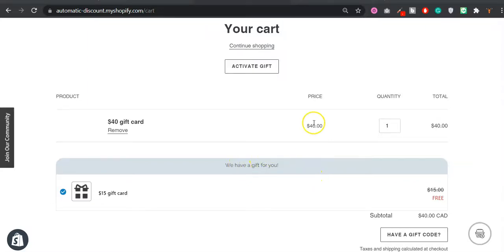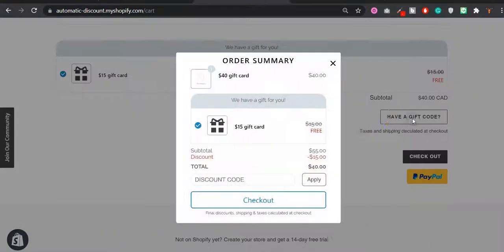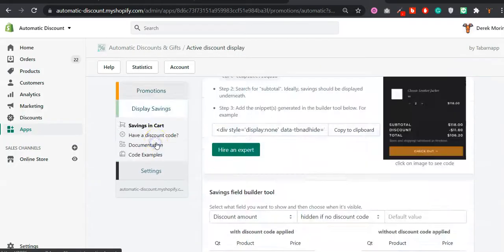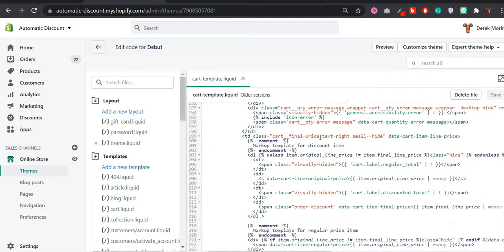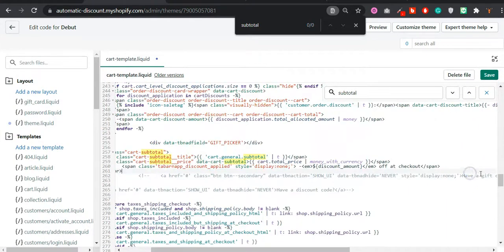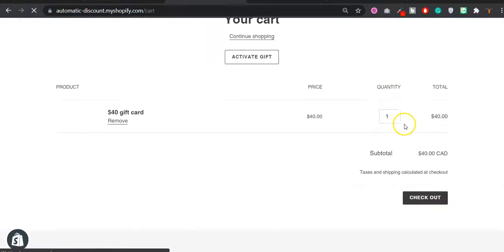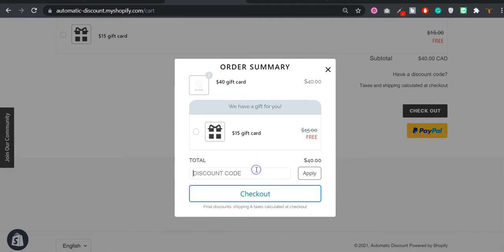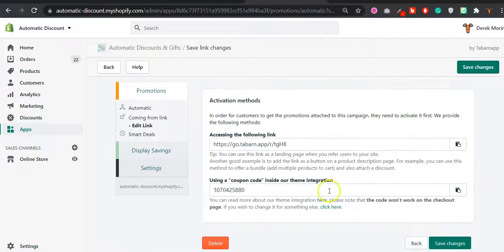Add a "Have a discount code?" button in cart, in your Shopify store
How to Add a "Have a discount code?" button in cart, in your Shopify store. Try the app